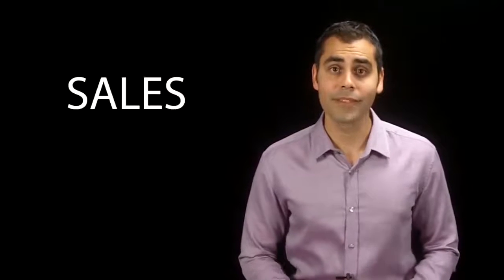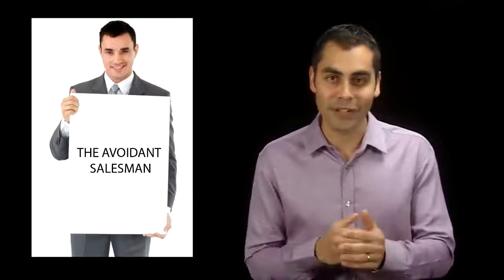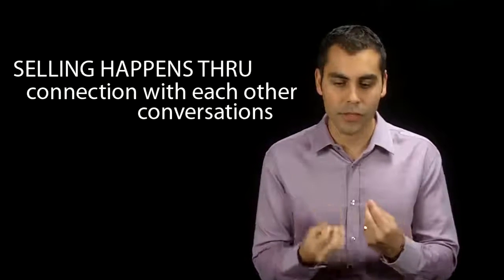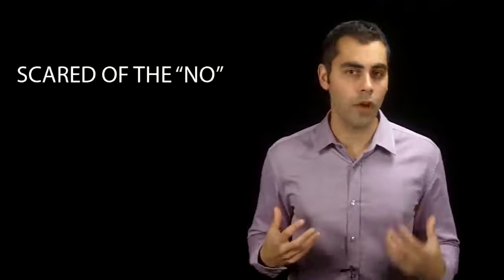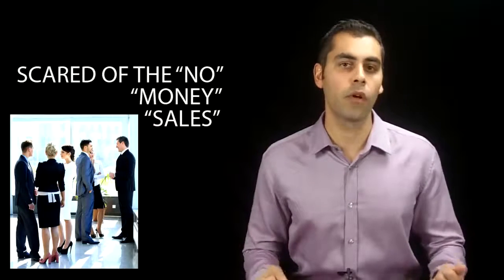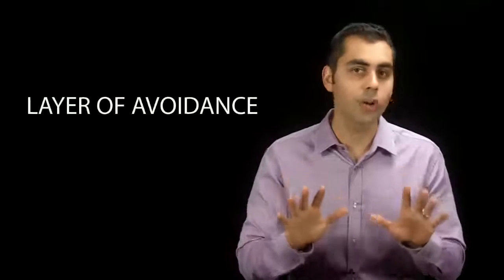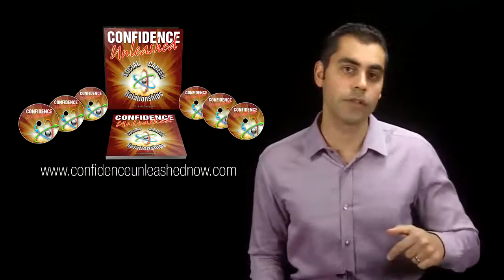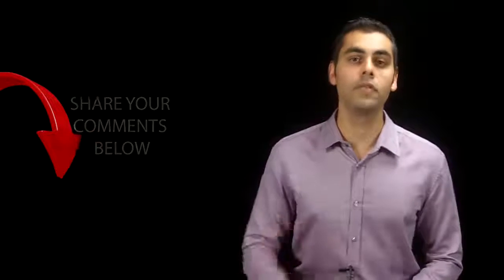Confidence Sales Techniques -Eliminate This One Habit To Skyrocket Your Confidence And Your Sales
Ready To Take Your Confidence To The Next Level? Get Dr. Aziz’s Powerful Confidence Building Program

Today we’re going to dive into sales confidence. I want to talk about the avoidant salesman. Simply put, the avoidant salesman is someone who tries to do business by making as little contact as humanly possible. He avoids phone calls and personal meetings like the plague and would prefer that all communication be done via email. When he does have to make a phone call, he hopes the call will go to voicemail. Does this sound like you?

The truth is that selling happens through connection—face-to-face conversation. There has to be some sort of bond to establish trust. People will be far more likely to buy into your product if they think you’re a good person who is on their side, and the only way they can feel that is by sitting down with you and looking you in the eye. When we’re scared, we avoid that kind of direct communication.

The other side of this fear is being intimidated by the actual sales conversation. We get into these hour-long conversations with people in which we’re really trying to help them out and answer their questions, but when push comes to shove, we can’t close. We back off because we don’t want to look pushy or because we’re afraid to talk about money.

Yes, it is important to develop a real rapport with your clients, find out their needs and provide powerful solutions to their problems, but you can’t feel bad about the fact that it’s going to cost them something.

Even though everyone’s obsessed with it and thinking about it all of the time, money is something that almost no one in our culture is comfortable discussing . . . and this general social discomfort with money-talk creeps into a sales conversations all the time. Should it, though?

When you get right down to it, you’re offering your clients an amazing product that is going to improve their lives in some way.

Want to truly take charge of your confidence and your life? Get started with Dr. Aziz now: